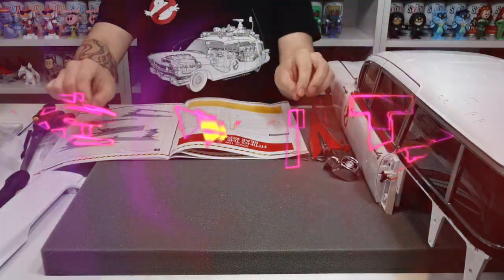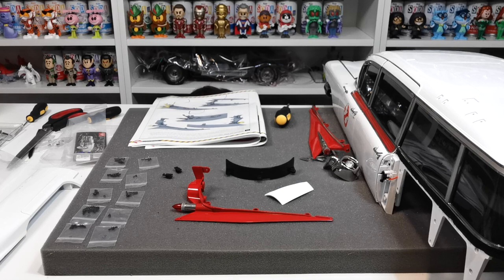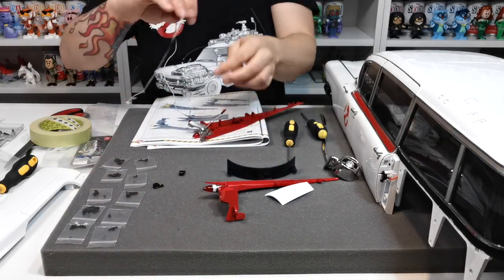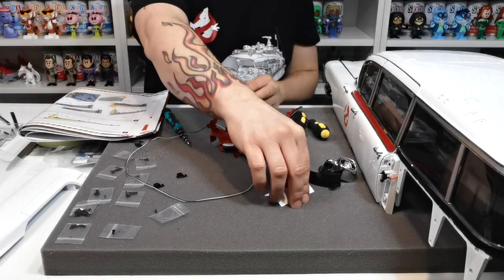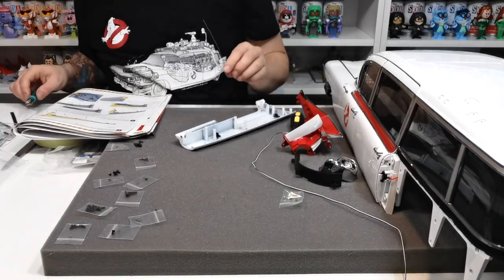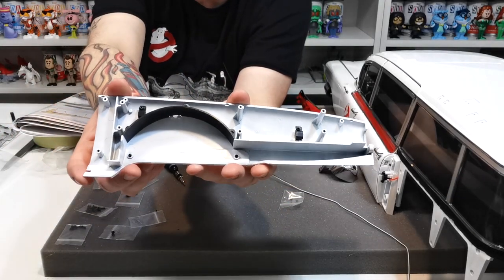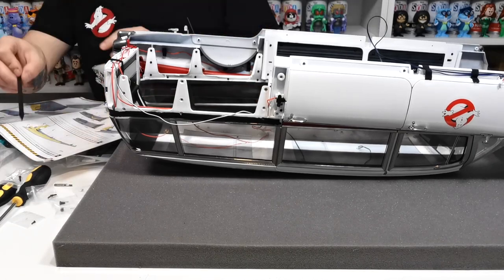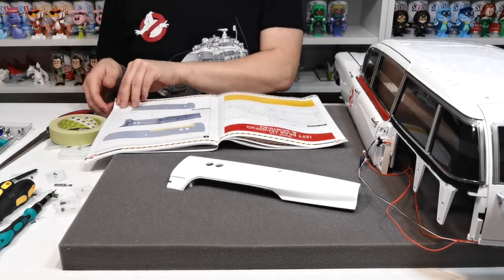Build the Ghostbusters Ecto-1 - Issue 109 + 110 - Fitting The Right Rear Fender (Speed Build)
The new model is based on a careful study of the actual 1959 Cadillac Miller-Meteor ambulance used in the 1984 supernatural comedy, every possible detail of the ECTO-1 has been carefully reproduced in a 1:8 scale. The doors, hood and windows all open, the headlights, tail lights, brake lights, and emergency lights all work, the siren sounds, and the steering wheel turns the front wheels.

• 5 Opening Doors that allow access to the authentically detailed interior

Please join me soon to Build the Ghostbusters Ecto-1 - Issue 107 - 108 TBA